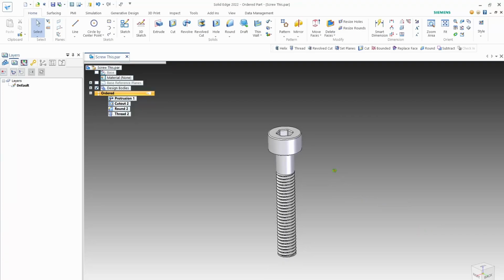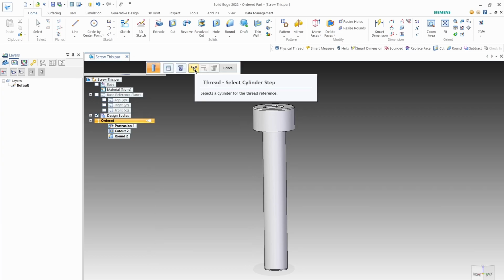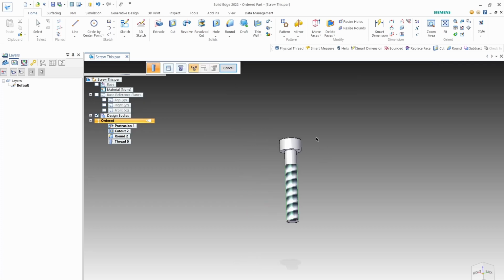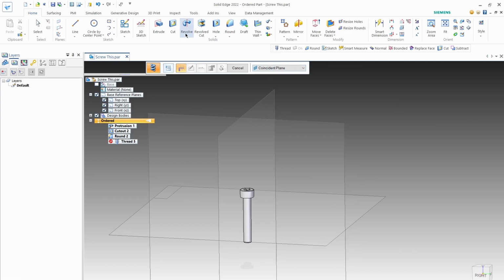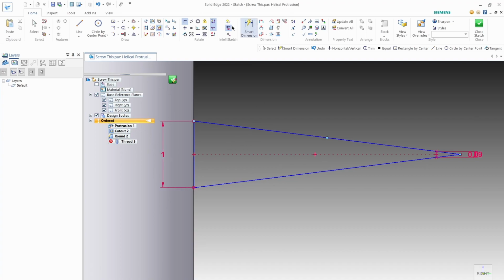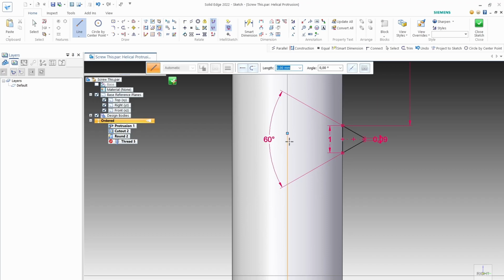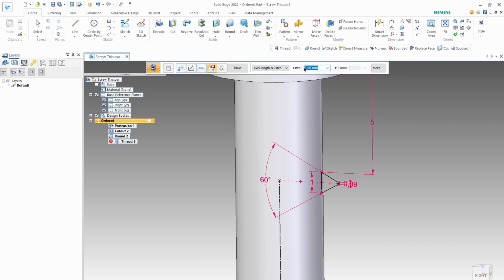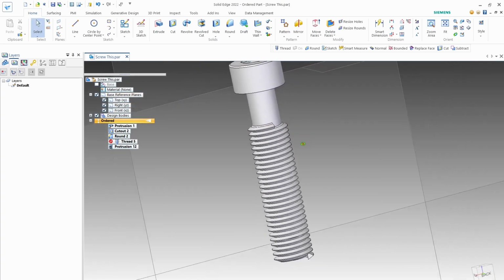Solid Edge Classic | Screw Threads Methods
In this video we will learn how to make ISO standard screws using the function "Thread" and custom screw using the "Helix" function.